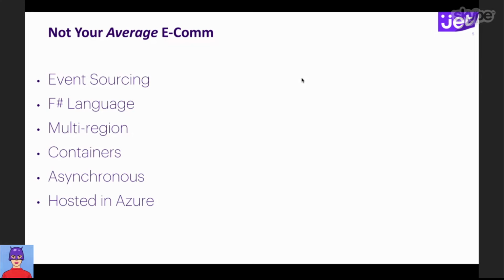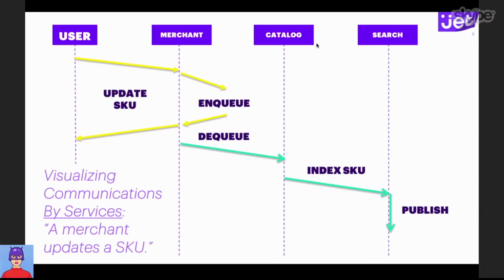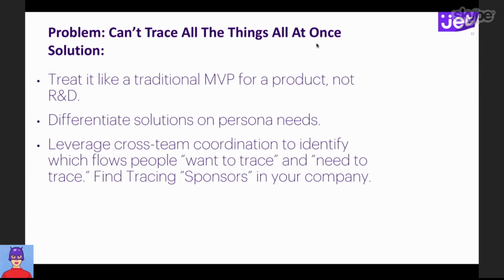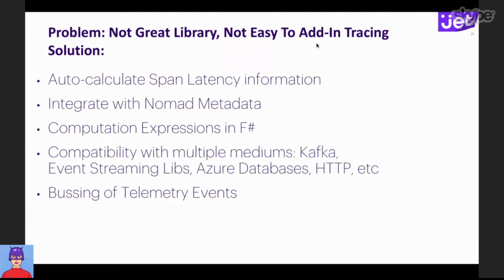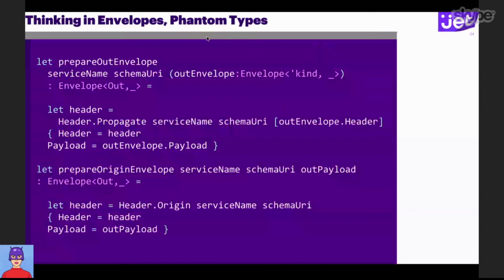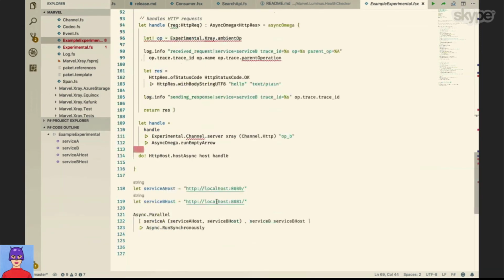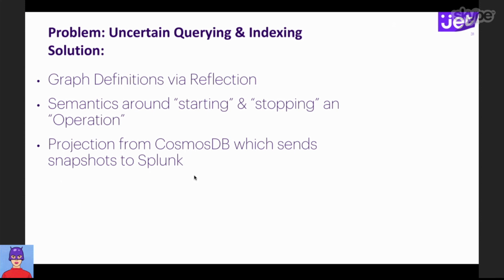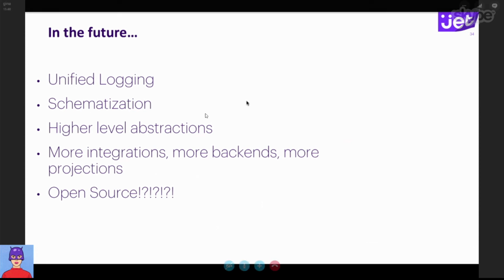Distributed tracing, lessons learned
Industry standards like OpenTracing provide some mindshare on tracing RPC style communications, but leave much unsaid about asynchronous communications over message busses or Kafka. At Jet.com Gina and her Team use Kafka and Event Sourcing at nearly every tier of their architecture, so tracing these types of communications motivated them to create their own protocol and semantics around operations and channels. They learned a lot from creating their own libraries in F# and on-boarding engineering teams around their company to try tracing their communications. Gina and her Team learned a lot and they will share with you tips, tricks, and hard earned lessons.